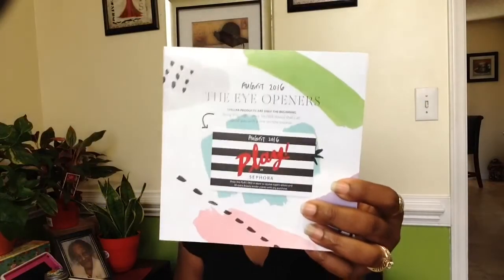Sephora Play Boxes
I am really pleased with the Sephora play boxea.